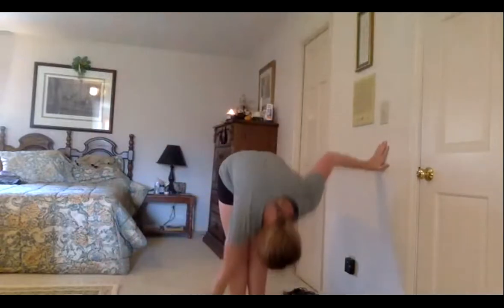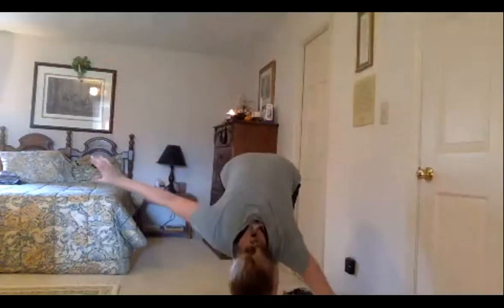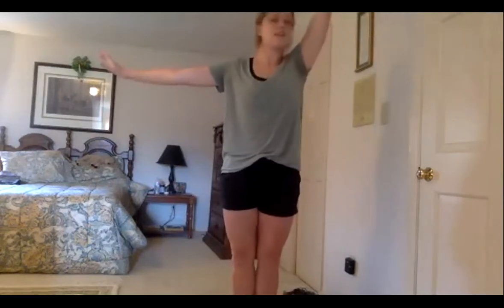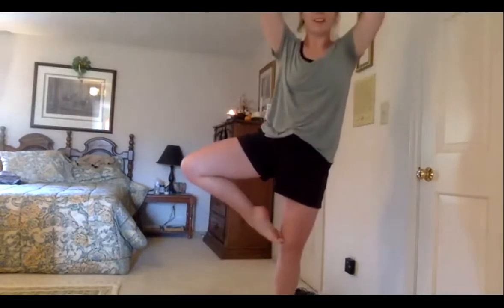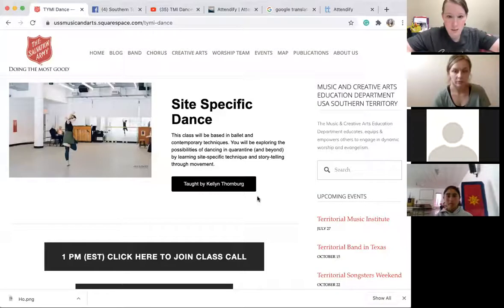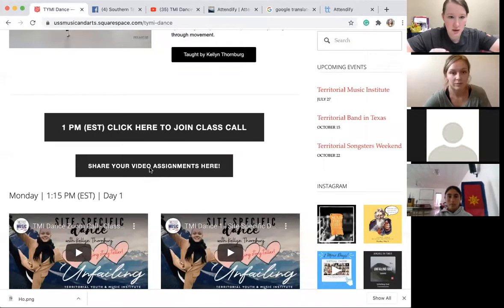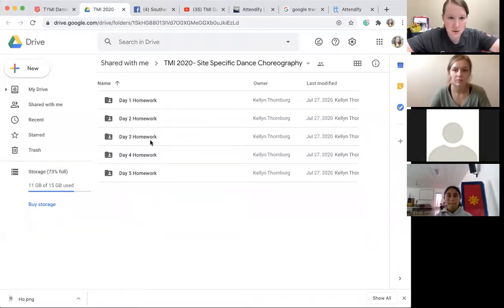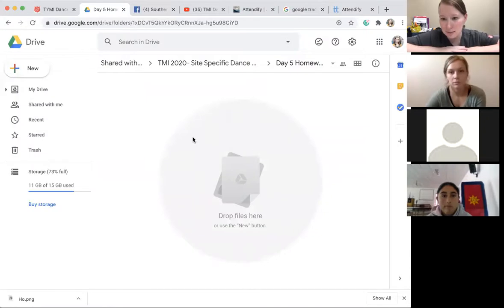TMI Dance Zoom Class 5